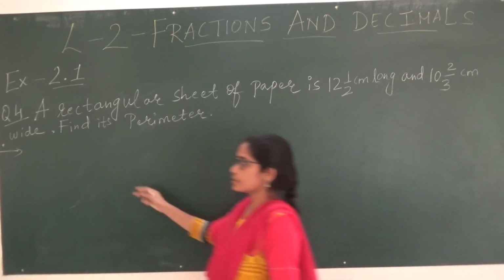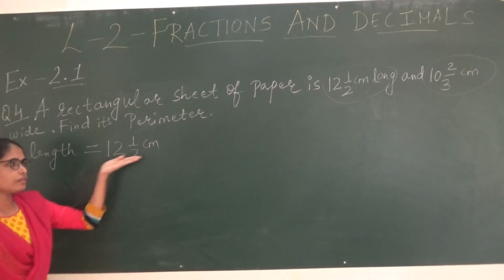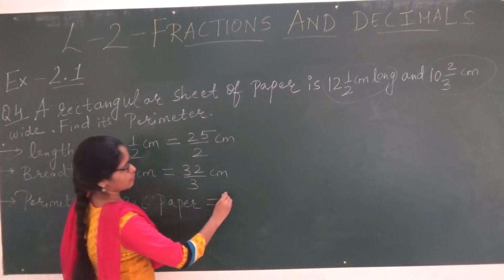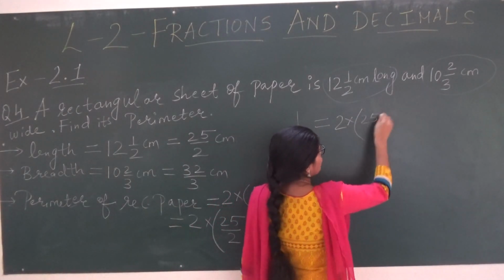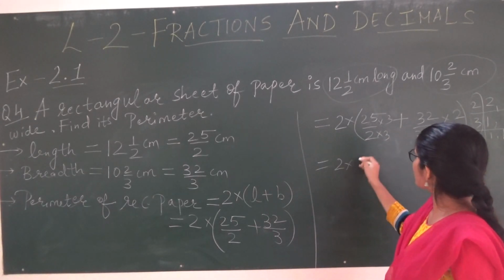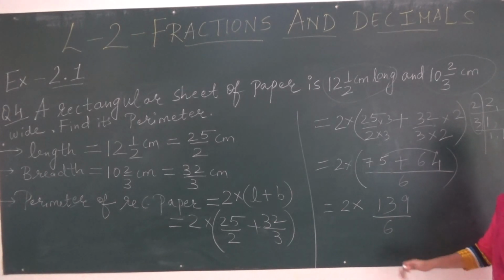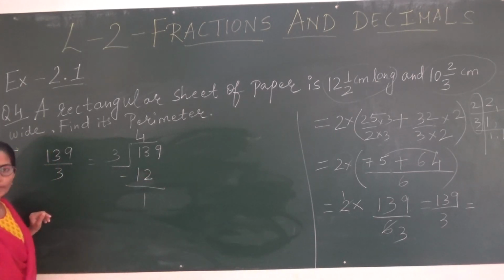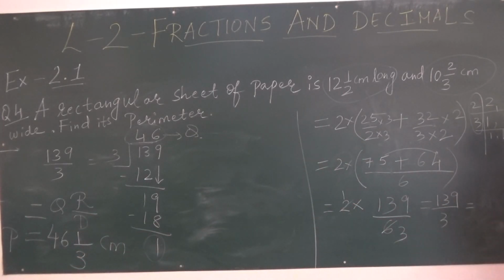CLASS VII-MATHS-NCERT Ls. 2 Fractions and Decimals-Q.4 -EX 2.1